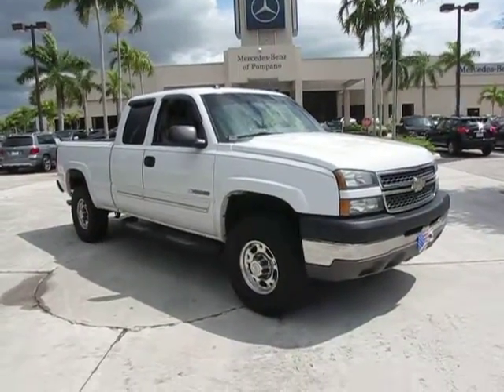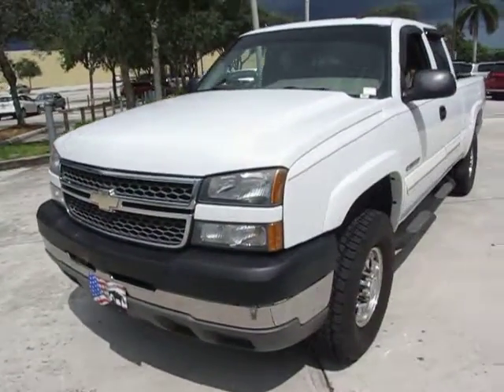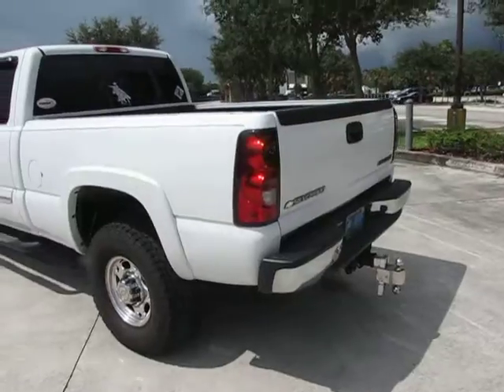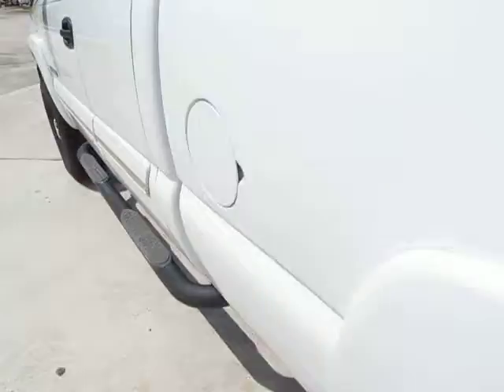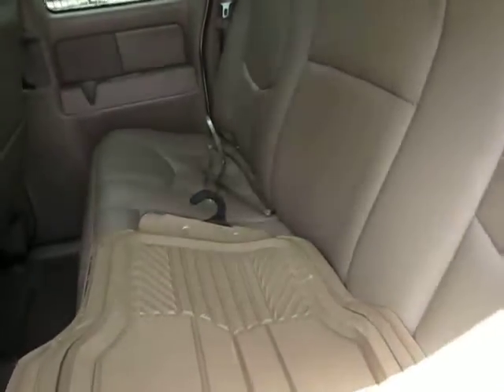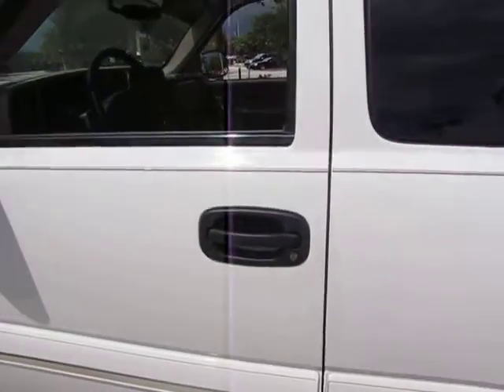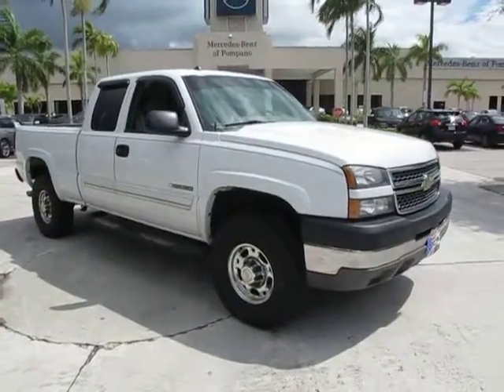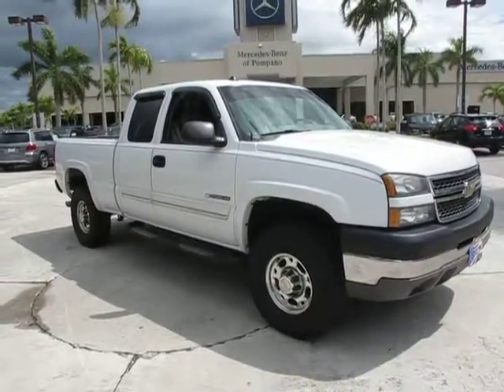2005 Chevrolet Silverado 2500 for sale at Mercedes Benz of Pompano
05 Silverado 2500 HD 6L gas. View our offerings on eBay user name benzpompano